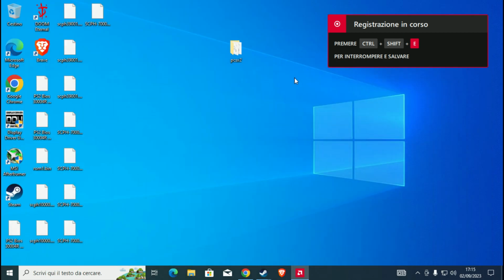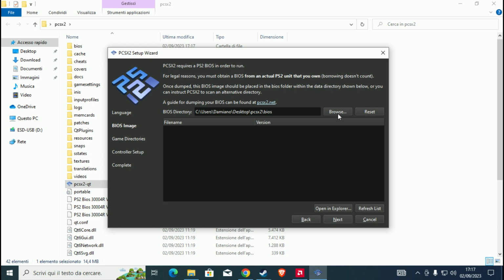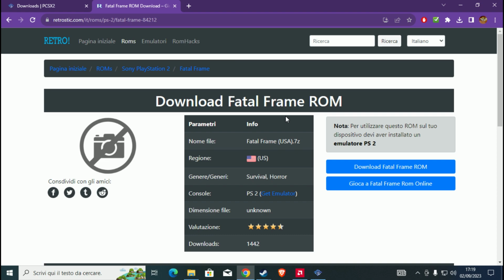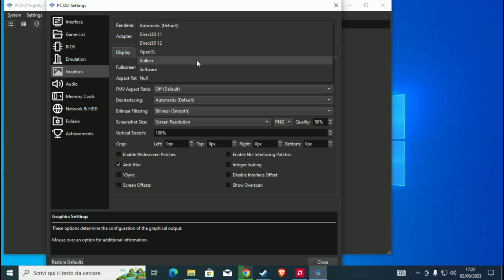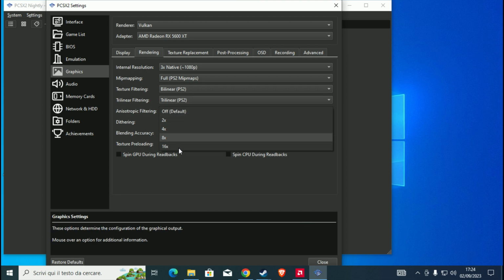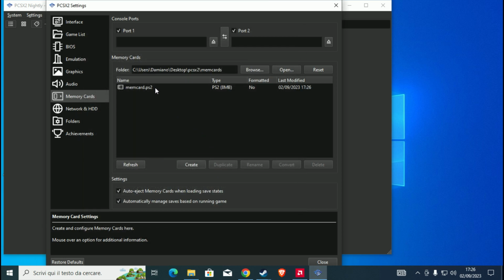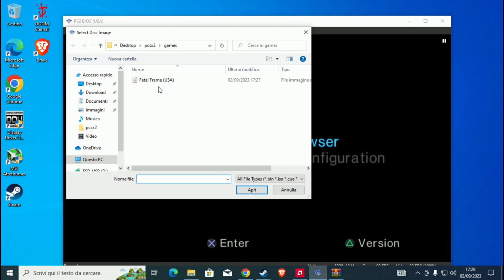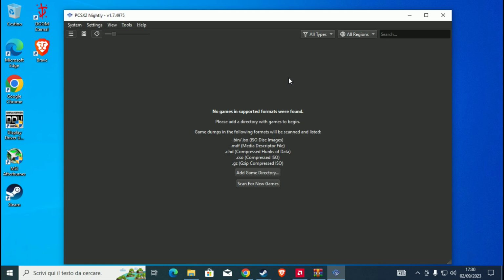How to set up pcsx2 to play games for the first time - 2023 guide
pcsx2 itself ( I suggest downloading the latest nightly, since you always get an updated release)

Timestamps
00:00 intro
00:37 Download pcsx2 and bios
01:14 First steps after the download
01:40 Emulator installation and setup
01:52 Setting up the bios files
03:06 Setting up the games folder
05:19 Setting up the controller
06:12 My emulator settings
09:39 Checking the pad config
10:13 Memory card setup
11:30 Waiting for the game to finish downloading
12:07 There's 2 ways to start the games
13:36 Starting the game
15:06 How to exit the game
15:20 Conclusions